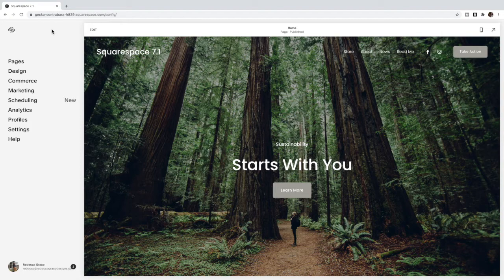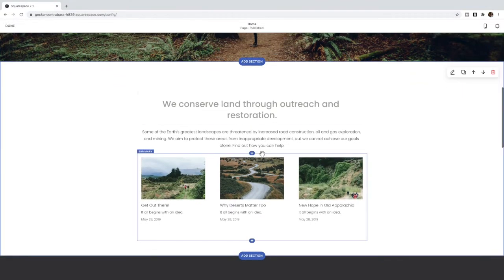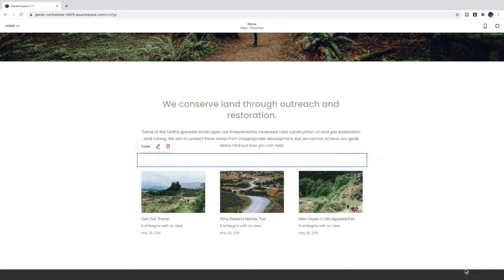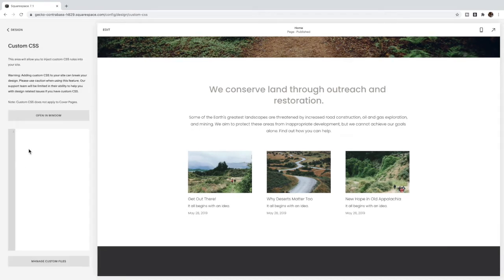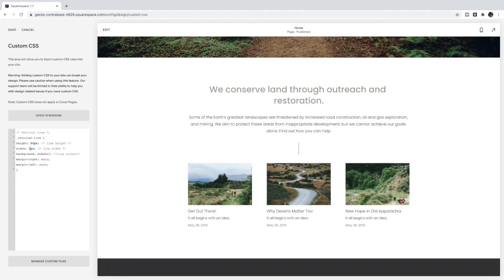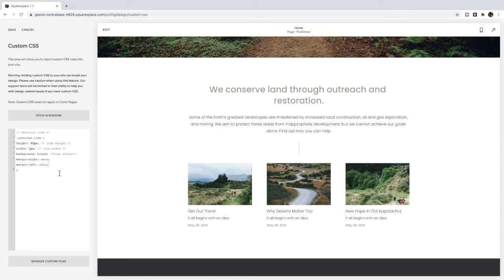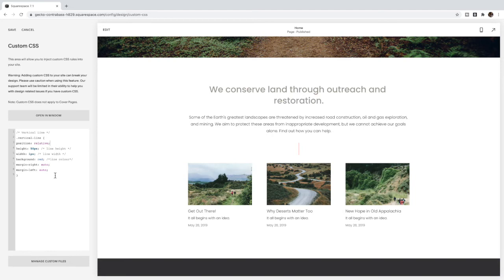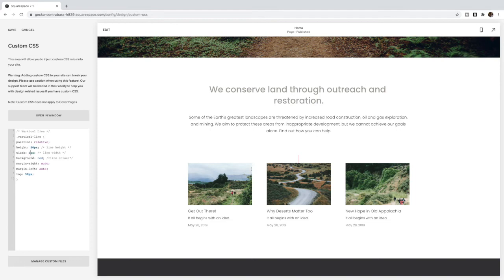Add a Vertical Line to Squarespace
In this video, I show you how to add a vertical line to squarespace.

For more code snippets to help you break free of your Squarespace Template